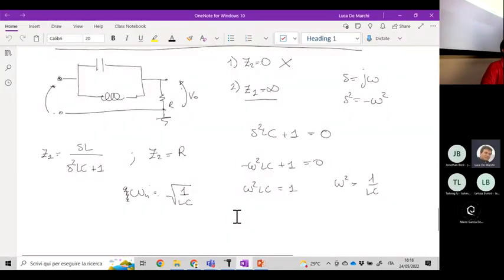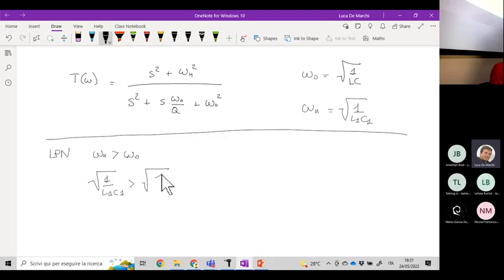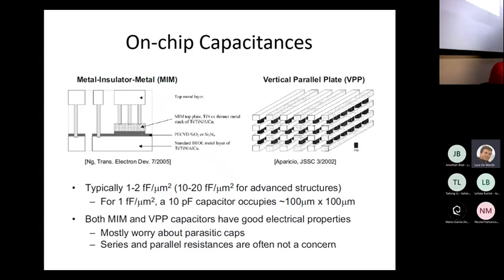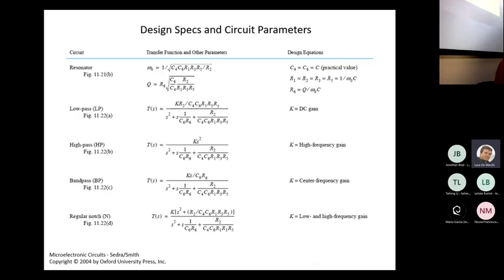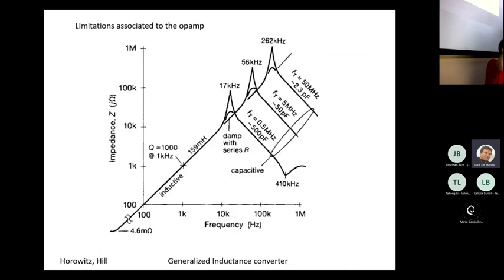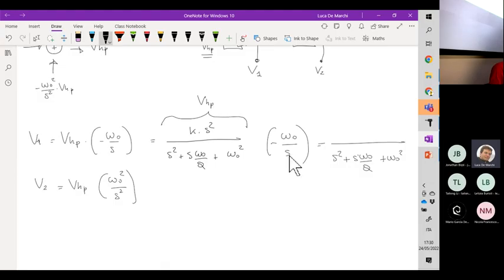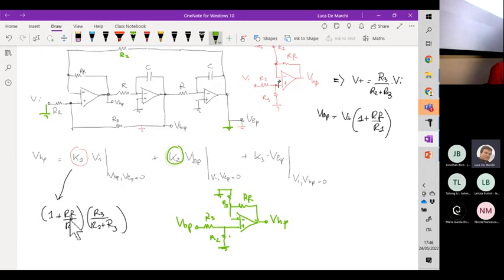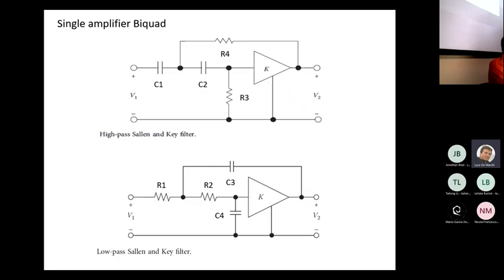Analog Circuits and Sensor Systems M 20220524 161603 Registrazione della riunione